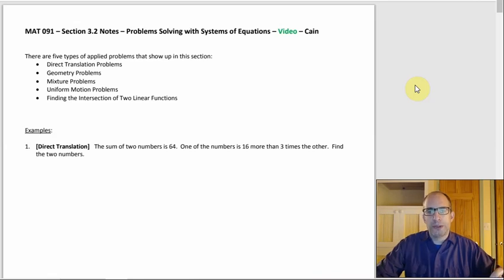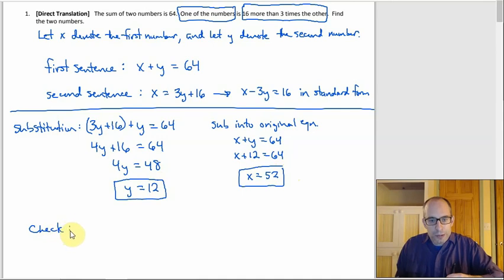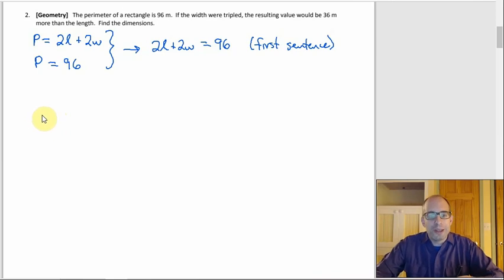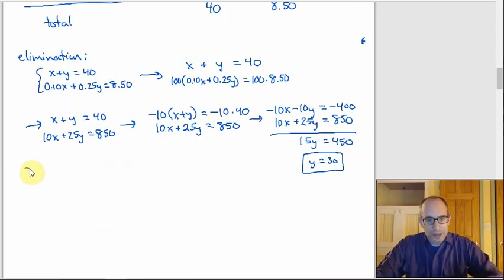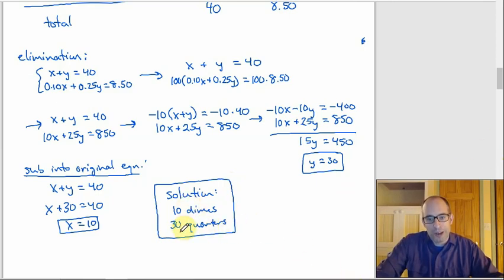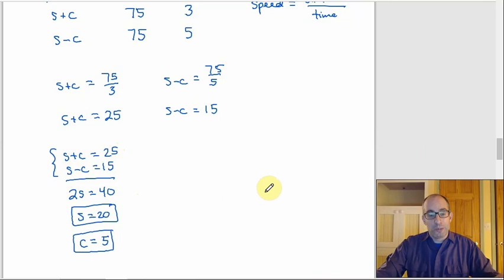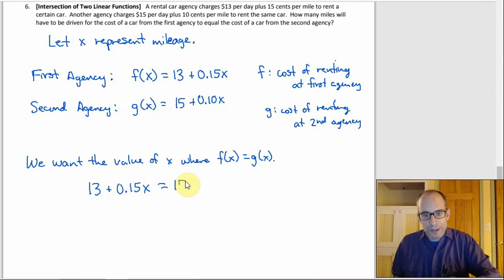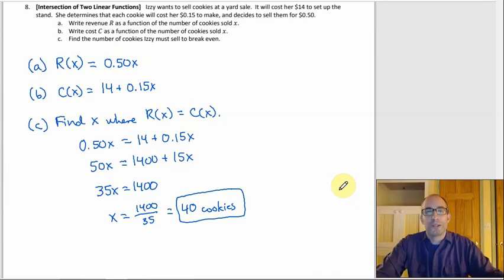MAT 091 - Sec 3.2